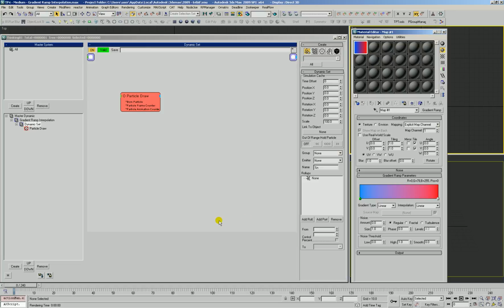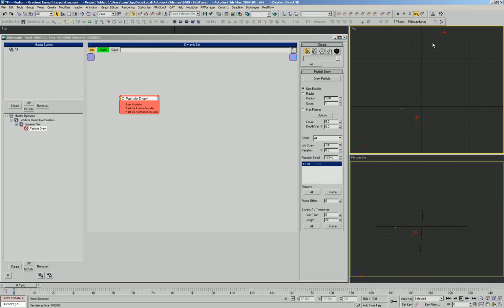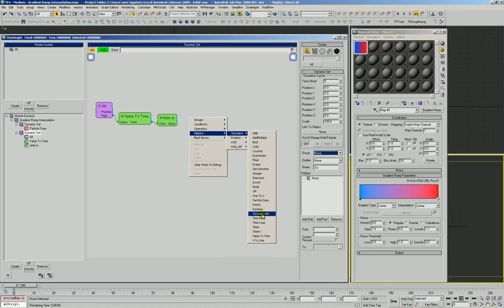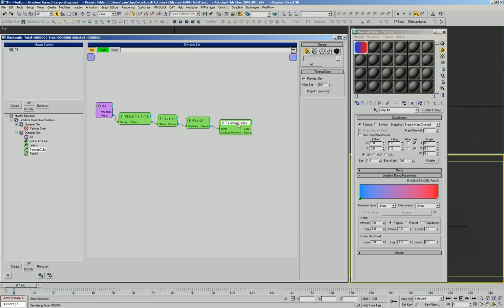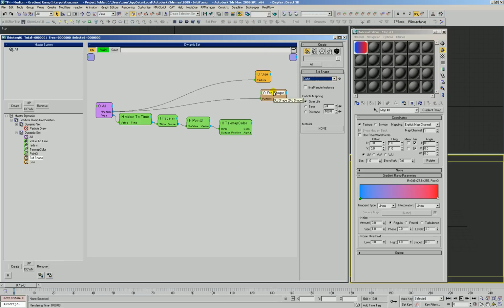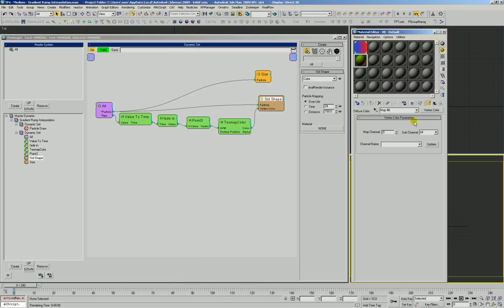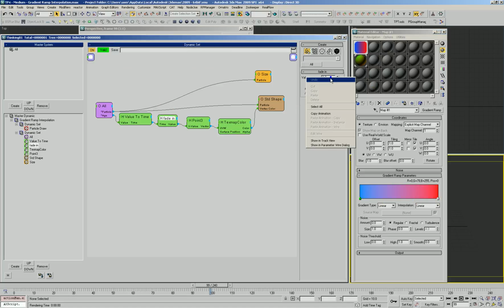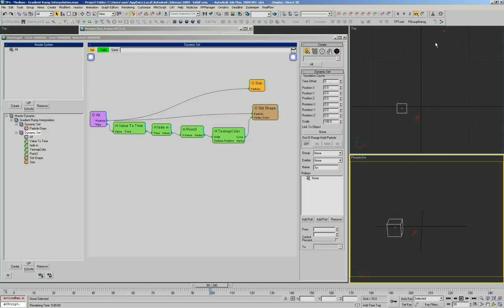TP4 - Medium 14 - Gradient Ramp Interpolation.avi